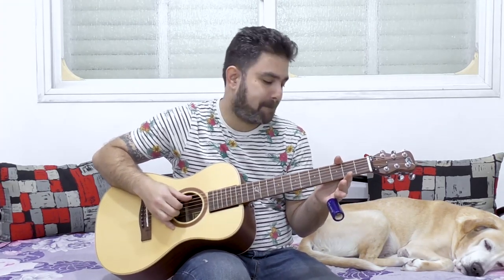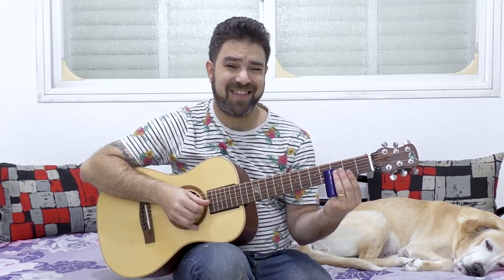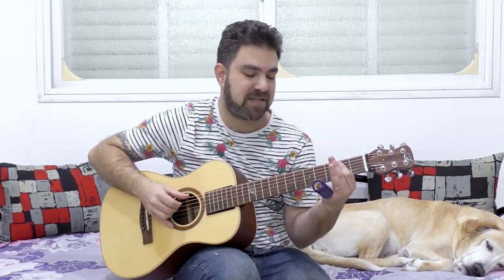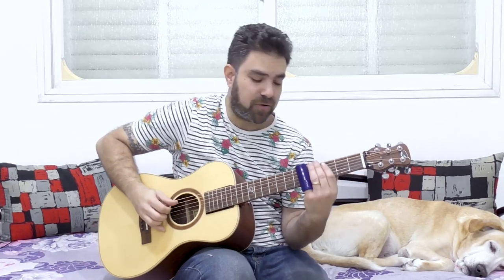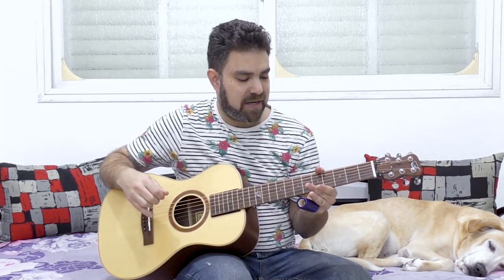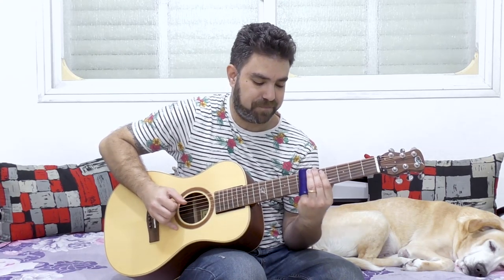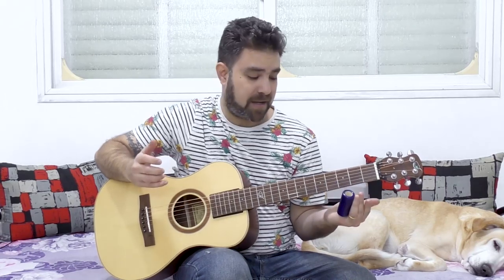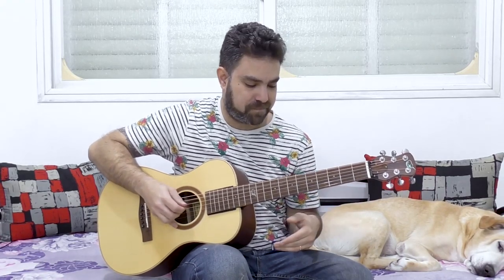Lesson: Open G Slide Guitar - Technique, Licks and Tips